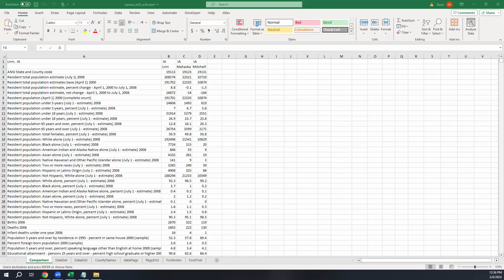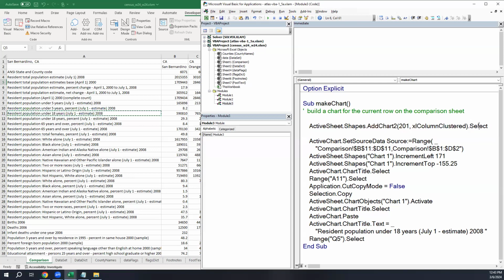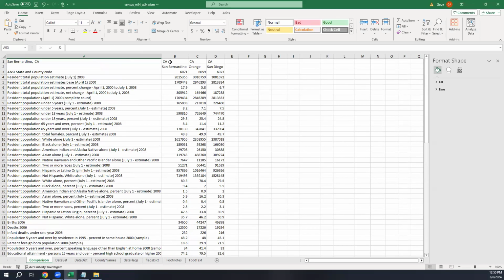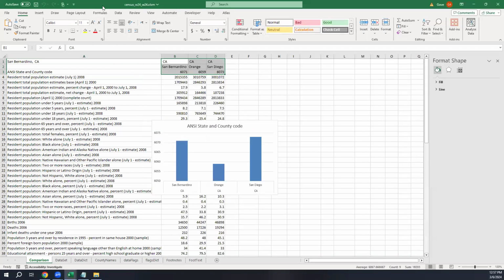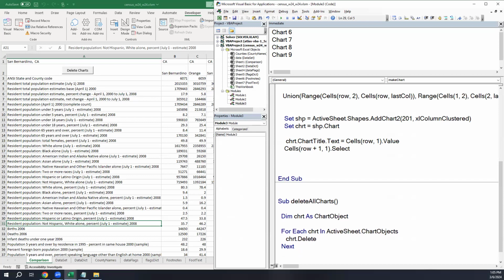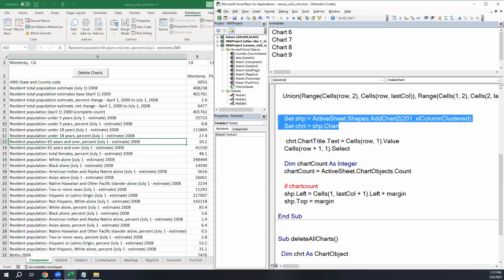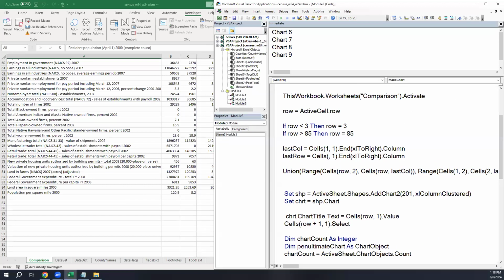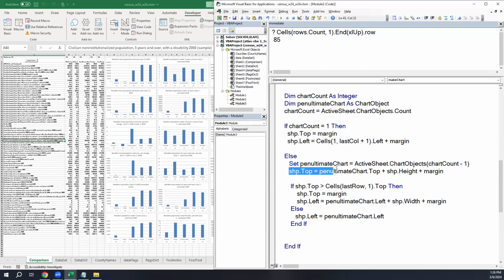Creating forms with VBA in Excel